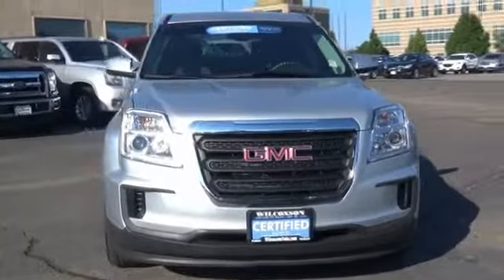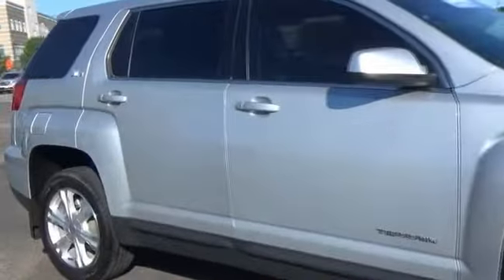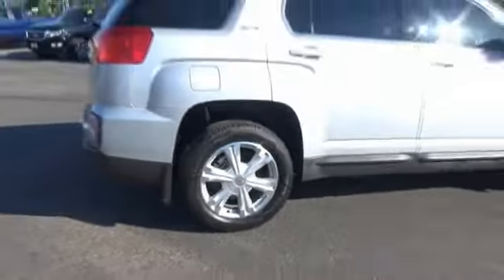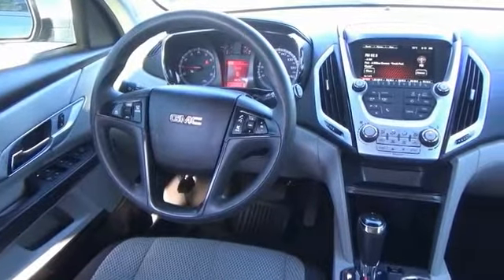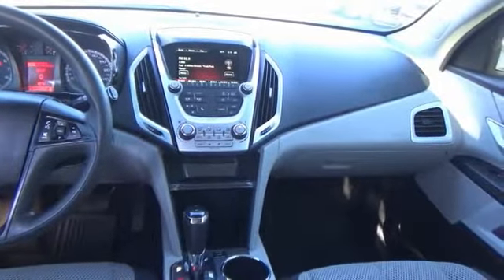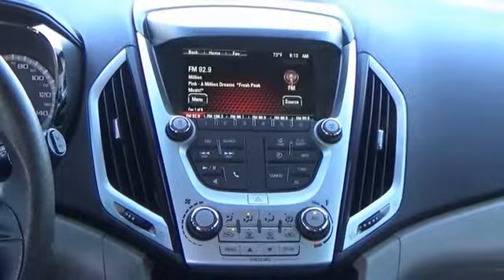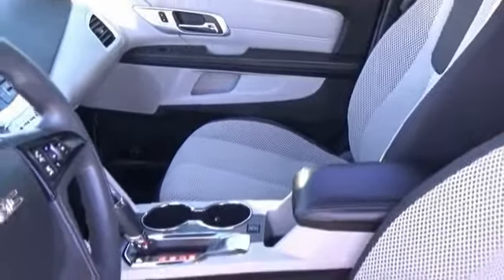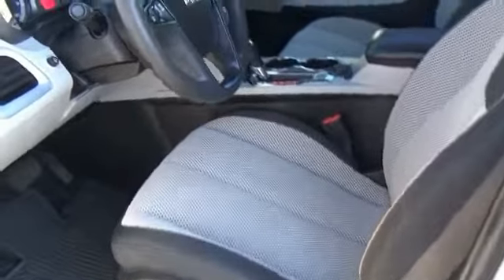2017 GMC Terrain Pueblo CO JZ244998B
902 N Santa Fe Ave